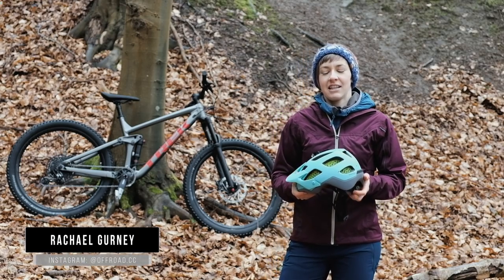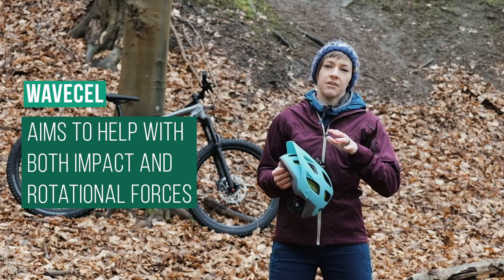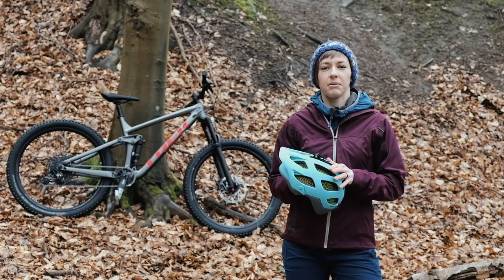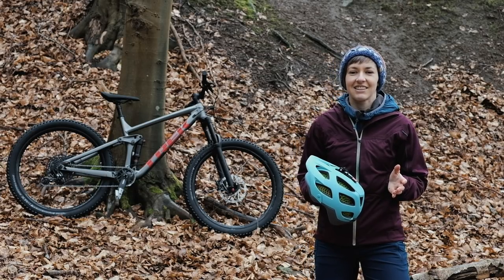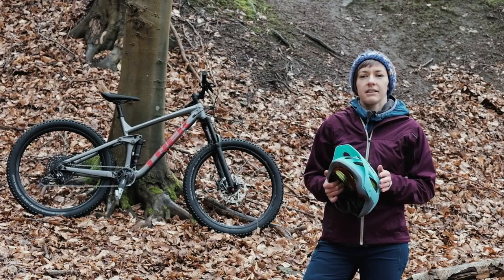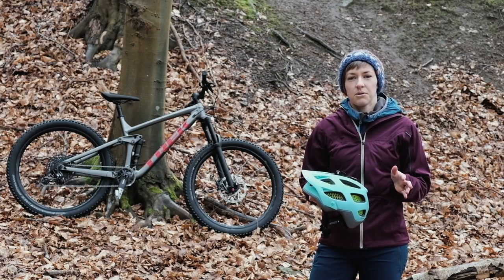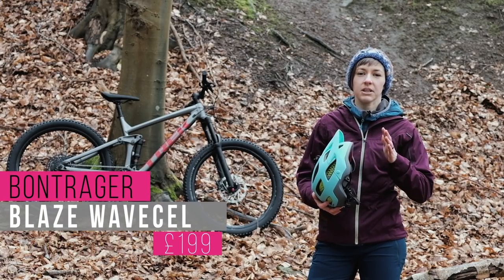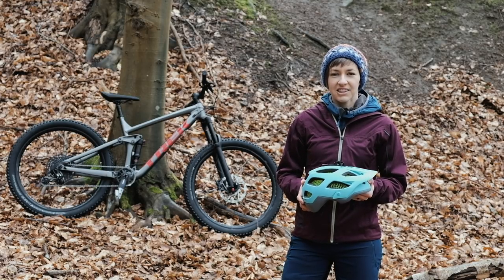Bontrager Blaze Helmet - First Look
Bontrager has released a new helmet with protective technology aimed to be safer than MIPS. Rachael delves into the science so you don't have to and gives you a first look

Visit our other channels:
Online - off.road.cc